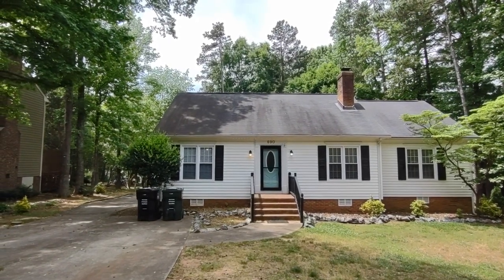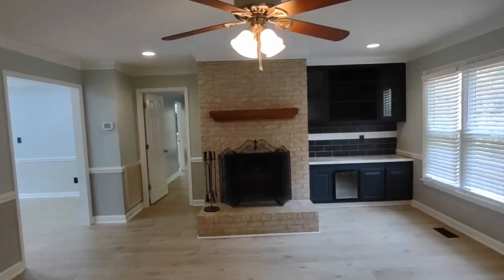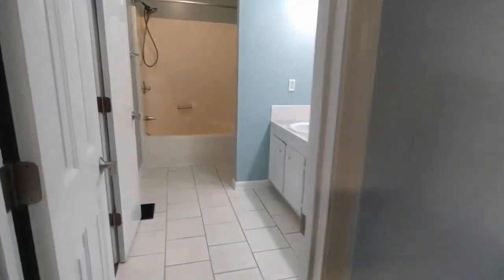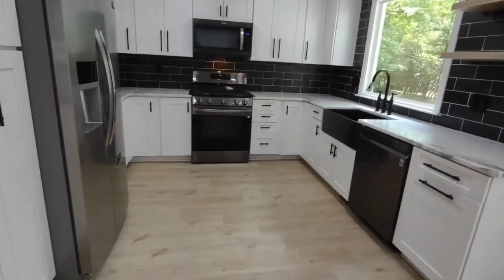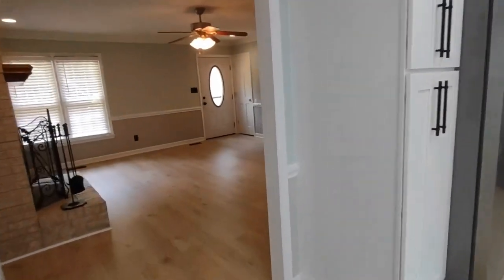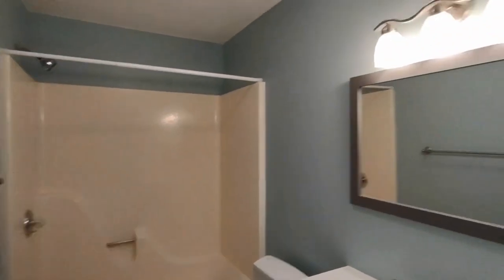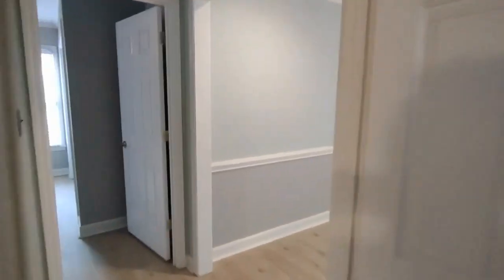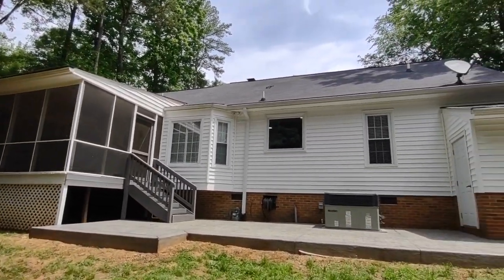Concord Homes for Rent 3BR/2BA by Property Managers in Concord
The spacious living area comes with a ceiling fan, a wine cooler, and built-in cabinets. The kitchen is a highlight! It has an array of appliances, a breakfast nook by the bay window, plus a laundry closet tactfully situated on a corner. Down the hallway are the secondary bedrooms and the central bathroom. The master suite has a walk-in closet and an ensuite bath with a shower-tub combo. In addition, the backyard offers a storage shed, a concrete patio, and access to the screened-in patio.

Looking for a property manager in Concord? We do property management!